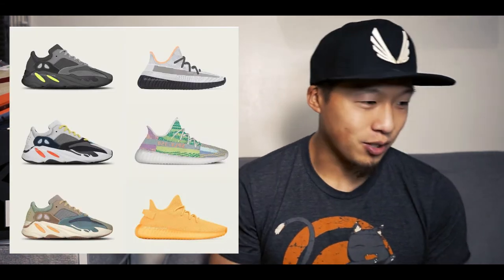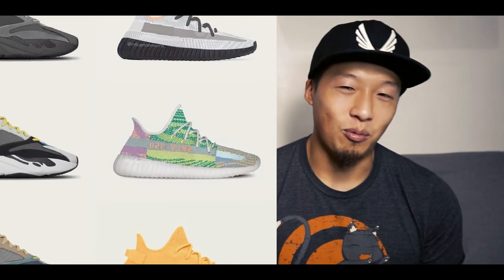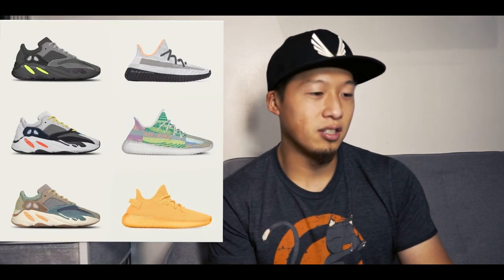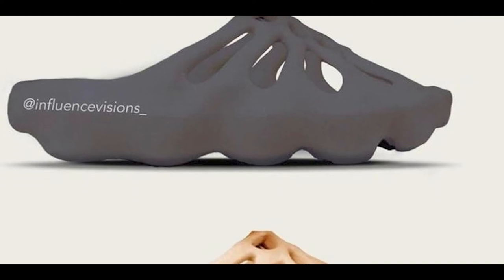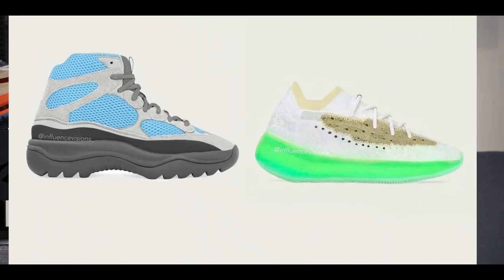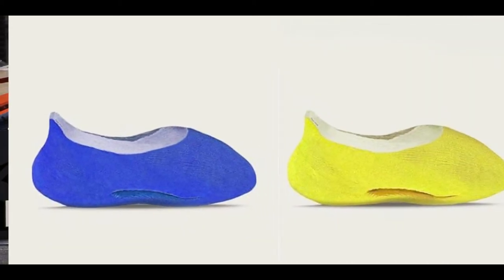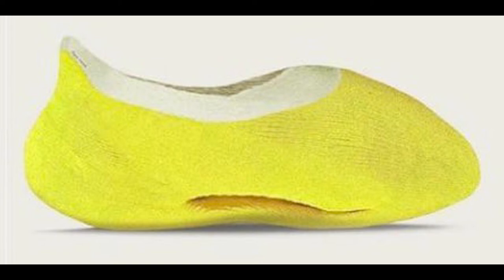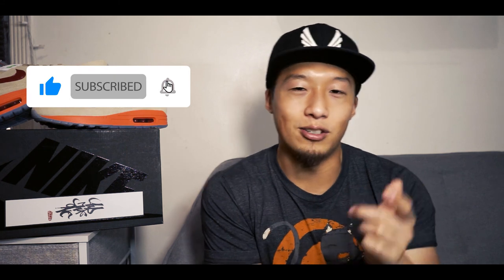NEW Yeezy Sample Leaks??!! - 350s, 700s, foams, and some NEW models??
I react to to the new yeezys leaked earlier this week. Bunch of new models!!

Timestamps
0:00 Intro
1:20 Leak Page 1
3:50 Leak Page 2
5:00 Leak Page 3
7:30 Leak Page 4
10:10 Riddle me this/discussion
11:00 Outro